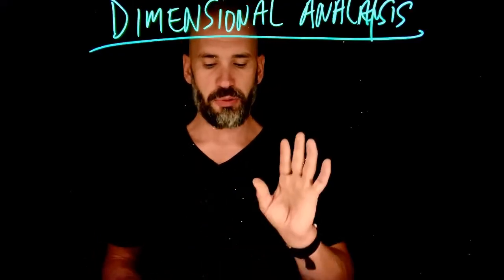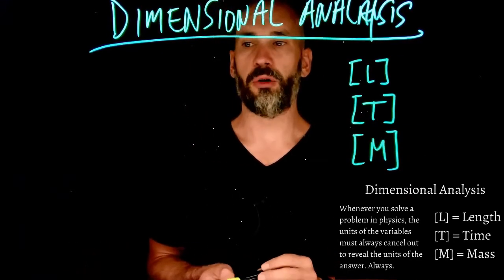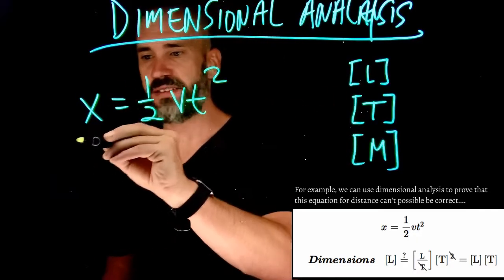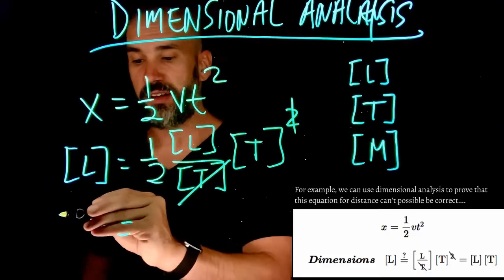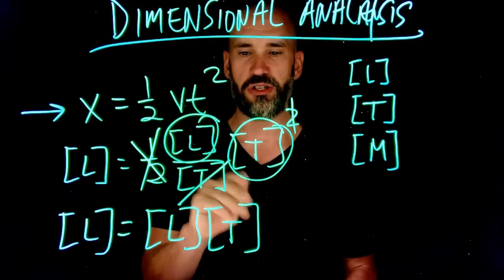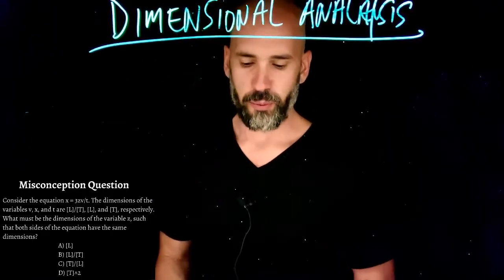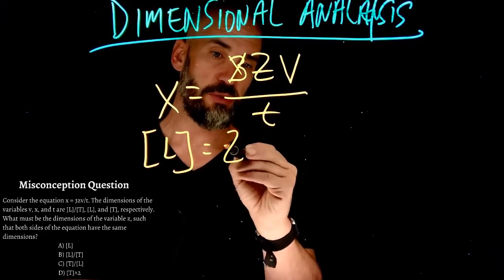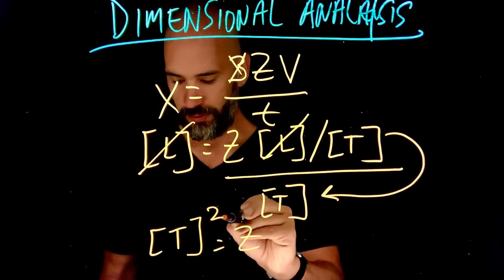Physics Foundations: Dimensional Analysis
Dimensional Analysis is another one of our best friends when it comes to solving physics problems. Sometimes you can solve a physics problem without understanding anything but the dimensions! In this video I explore the three major dimensions and how we can check our work simply by checking units.